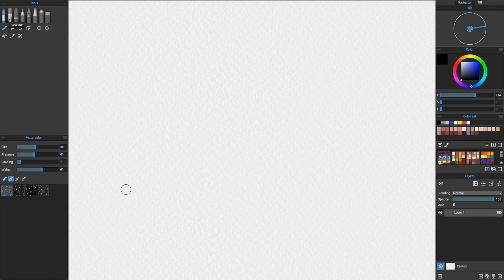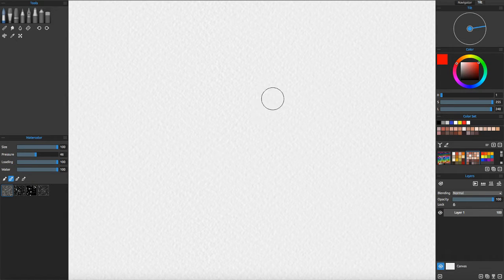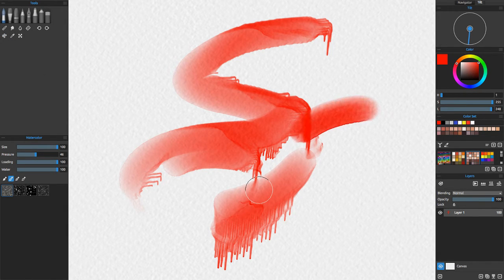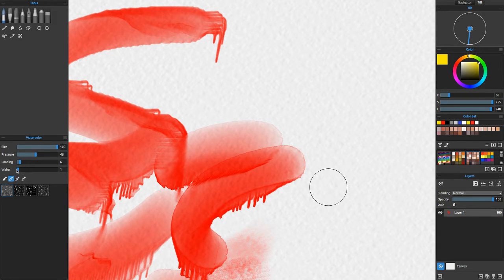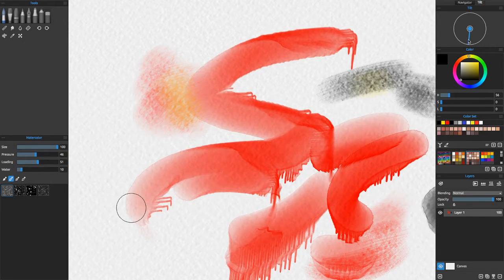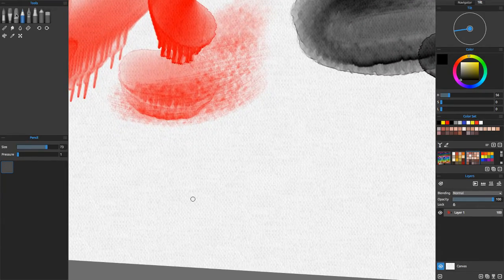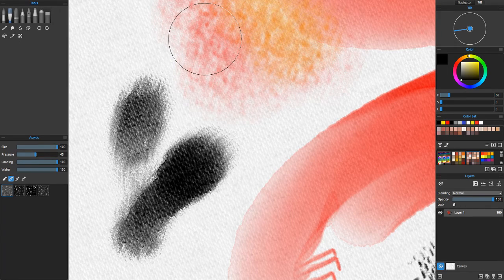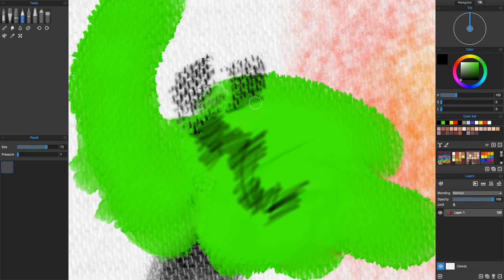Exploring wet brushes in Rebelle! Software walk-through of wet features.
Exploring and geeking out about Rebelle v1.5.5. Showing basic wet media features and tools in the digital painting program.